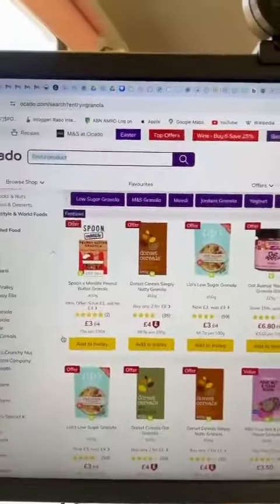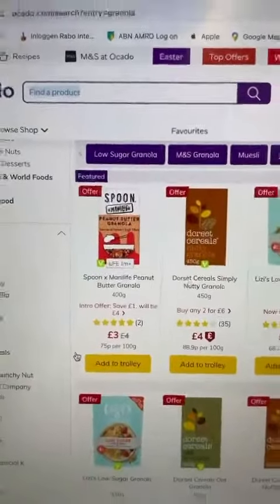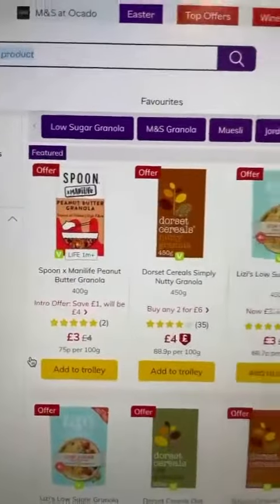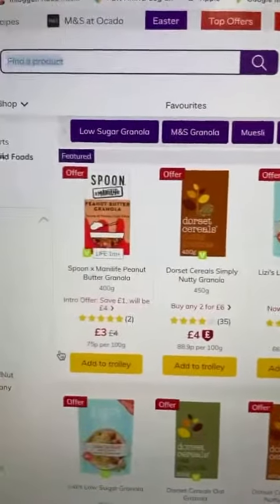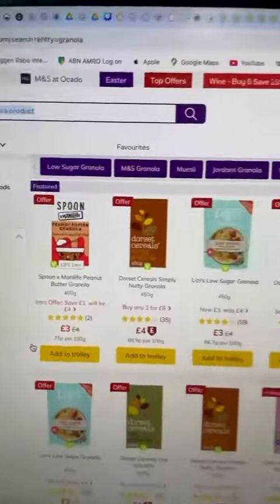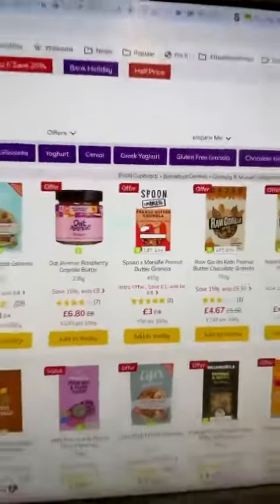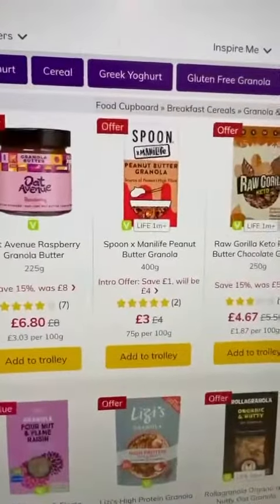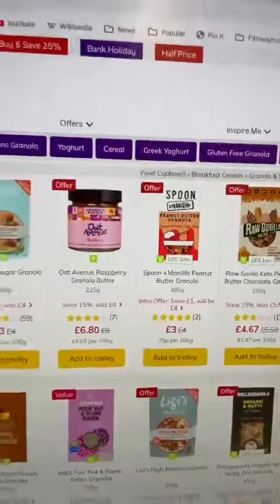Spoon Stories #2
Behind the scenes at Spoon. Join us on our journey to make the best tasting granola out there.